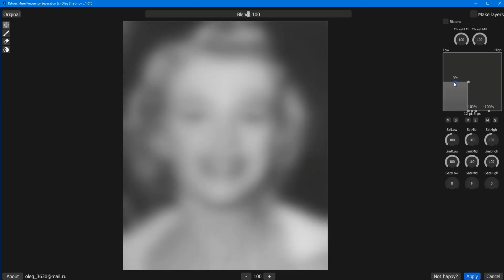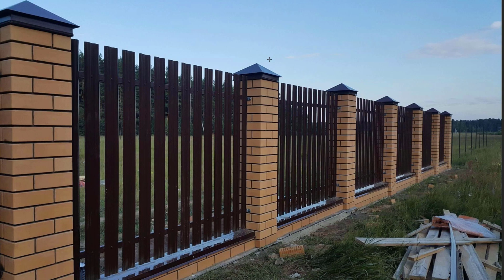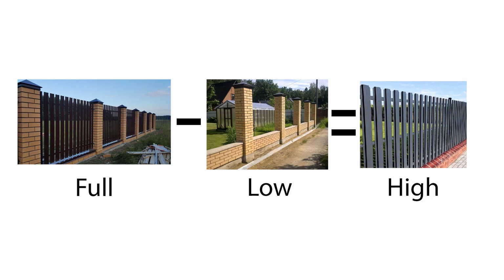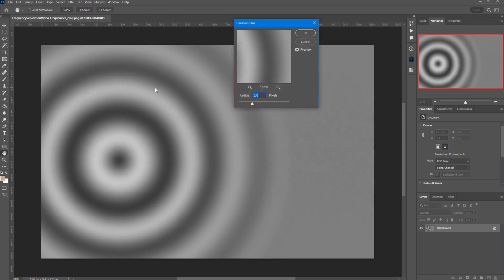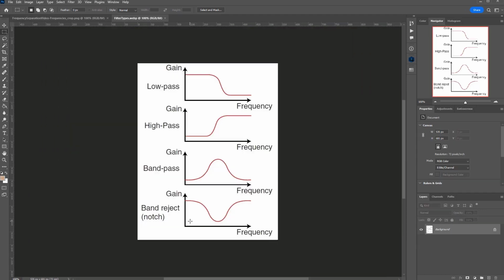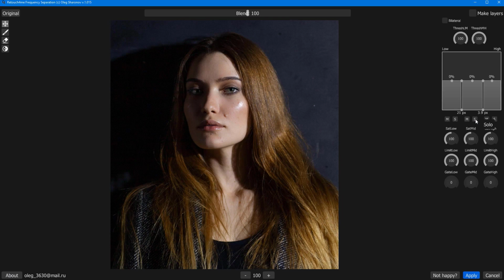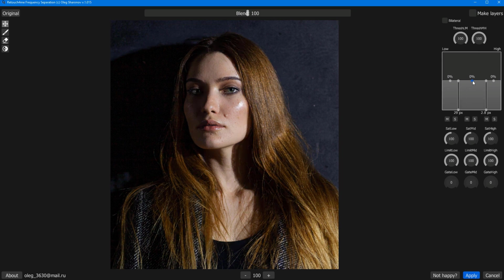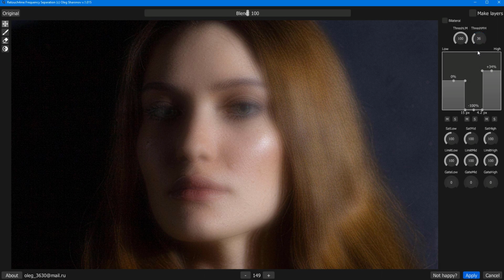Frequency Seperation Plug-In